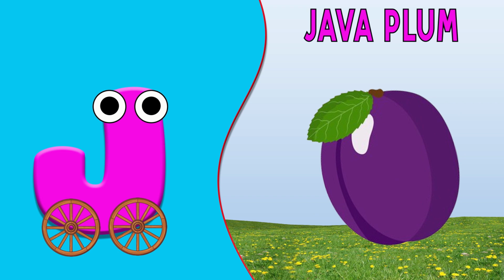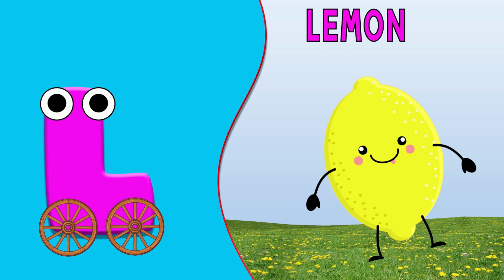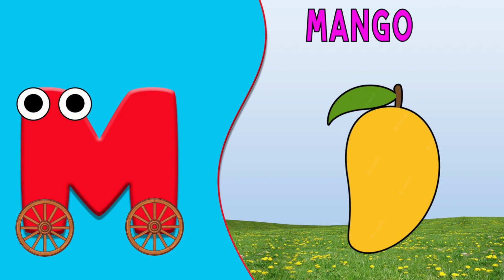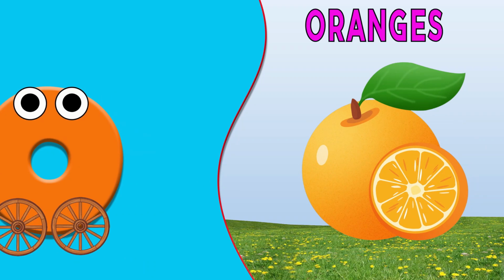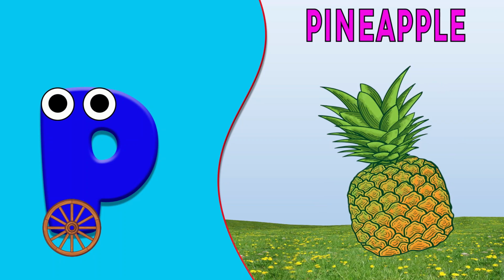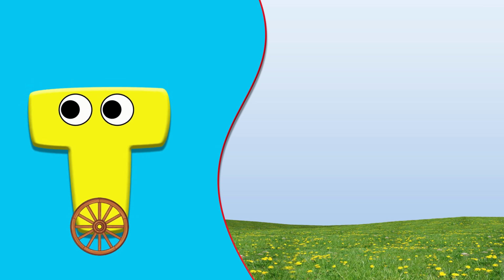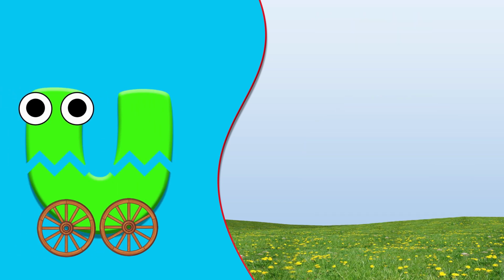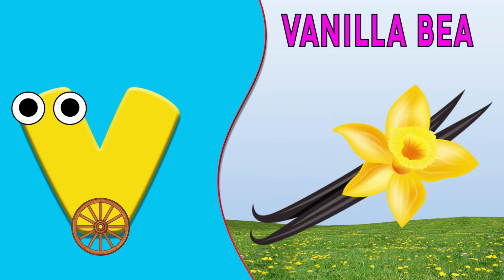ABC Learning Videos For Kindergarten | Alphabets | Kindergarten Learning Videos For 3 Year Olds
Query Solved:
alphabet learning videos for preschoolers
alphabet learning videos for 5 year olds